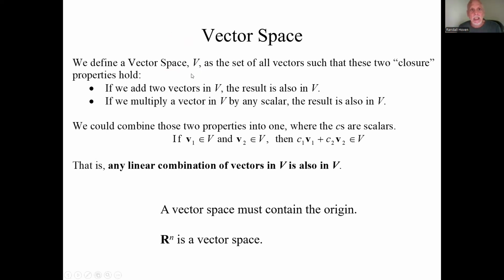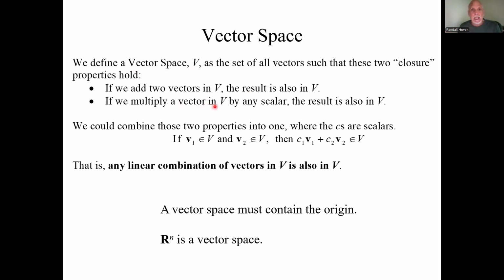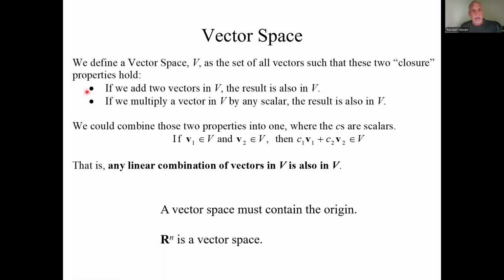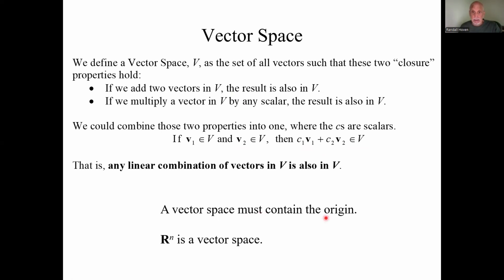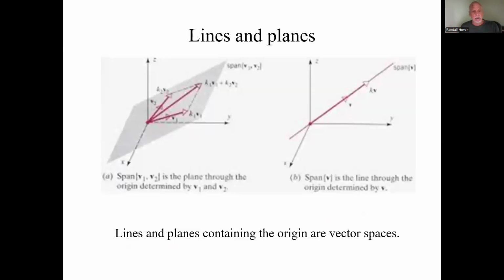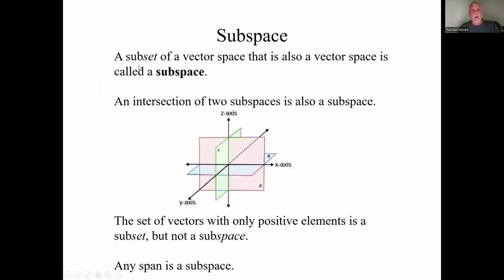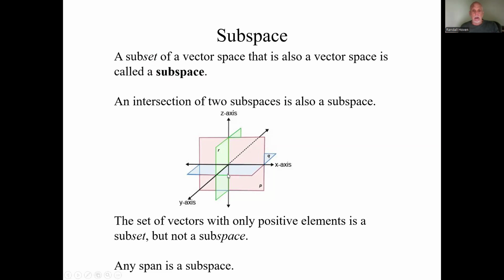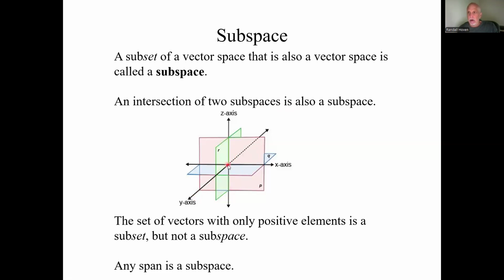1.4 Vector Space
We define "vector space" for vectors and n-tuples. (More general vector spaces will come later.) The key axioms are "closure" under addition and scalar multiplication. Some examples and geometric interpretations. Also "subspaces".

A fact so obvious I forgot to mention it: all vectors of a vector space must be the same dimension (since we can only add vectors with the same dimension).